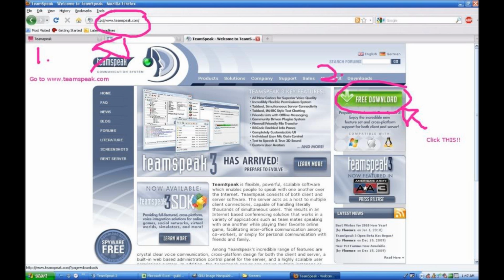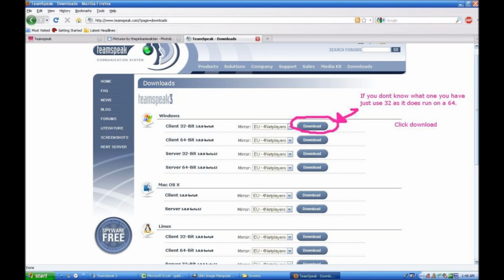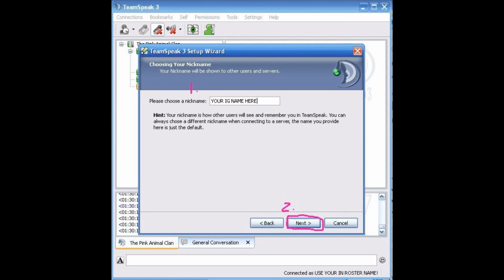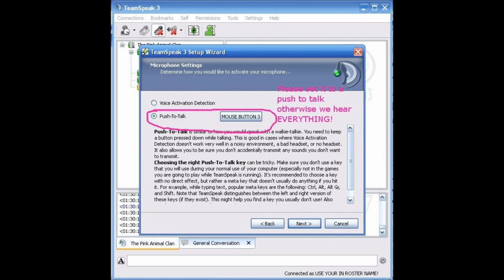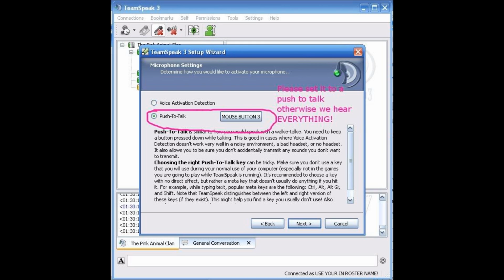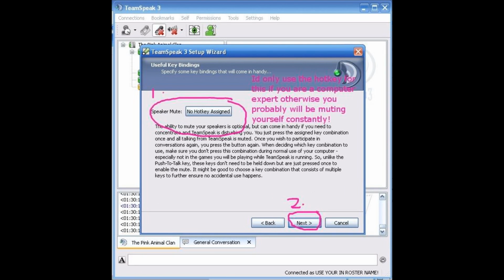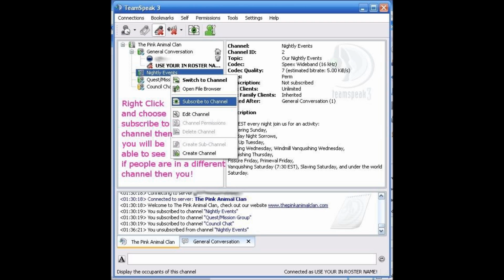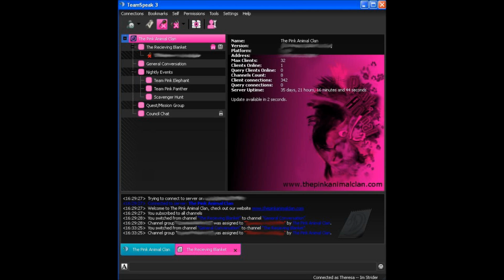How to Set Up Teamspeak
By popular demand me talking over the photos